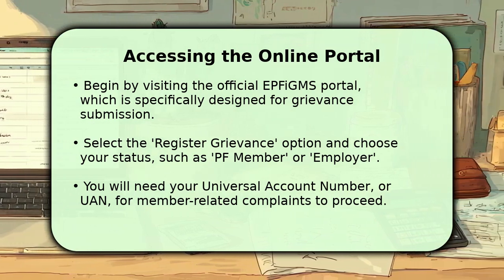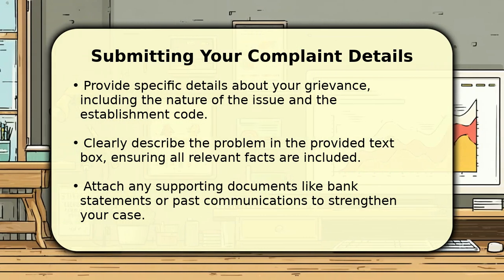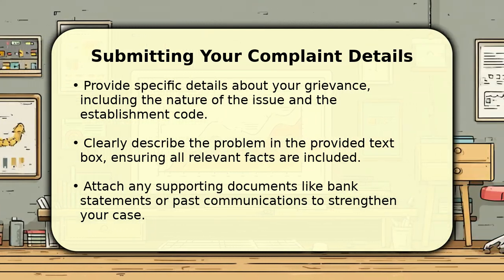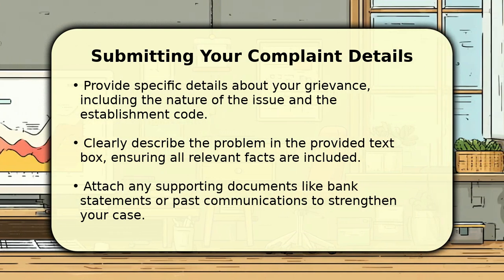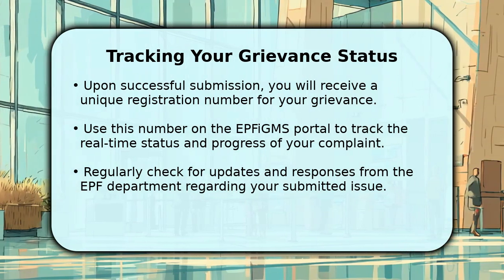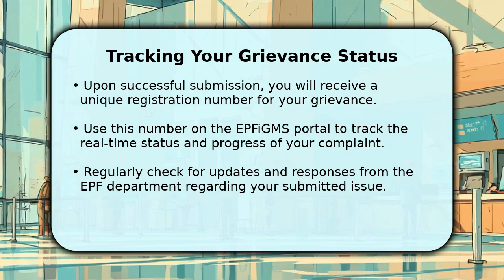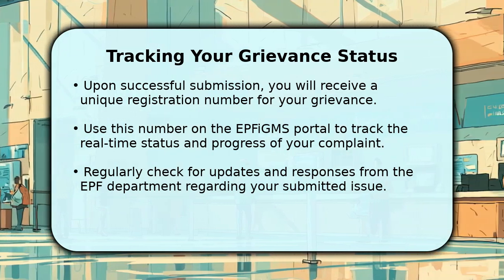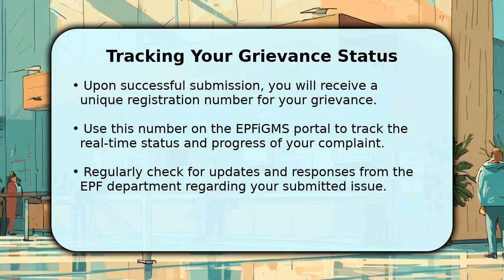How To File Grievance For PF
▸ :^) Are you facing issues with your Provident Fund (PF) and wondering how to file a grievance? This comprehensive guide will walk you through the step-by-step process of filing a PF grievance online. You'll learn exactly how to register your complaint with EPFO, understand the necessary details required, and follow up on your EPF grievance status. Whether you have problems with PF withdrawal, transfer, or settlement, this video provides clear instructions to help you resolve your Provident Fund issues efficiently. Don't let your PF problems go unresolved – learn how to use the EPF grievance portal effectively and ensure your concerns are addressed. Get your PF queries answered and understand the proper procedure for filing a complaint, ensuring your financial security.